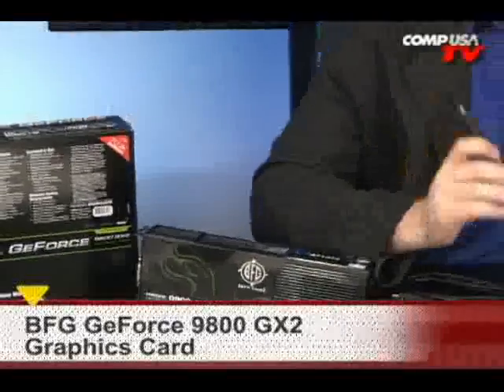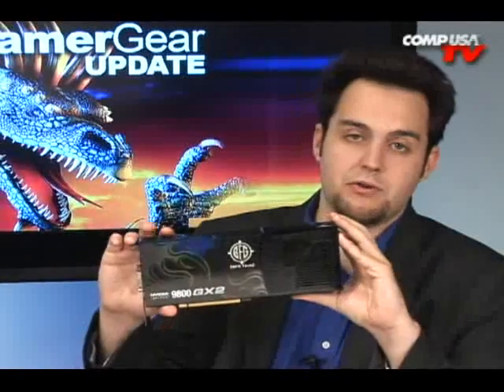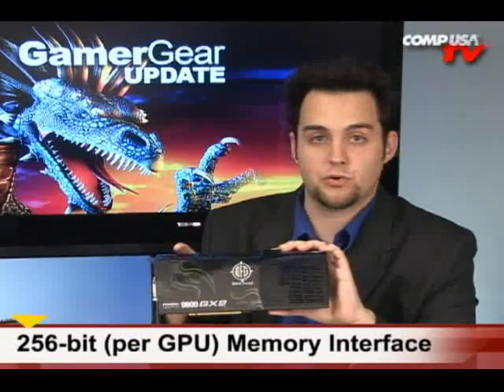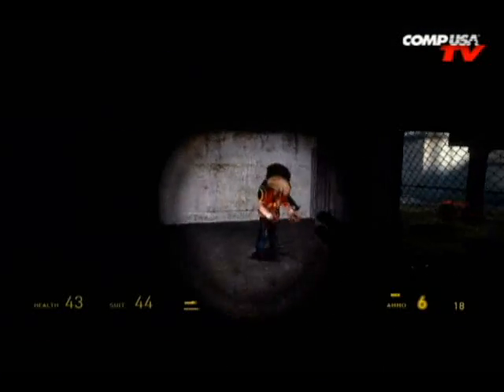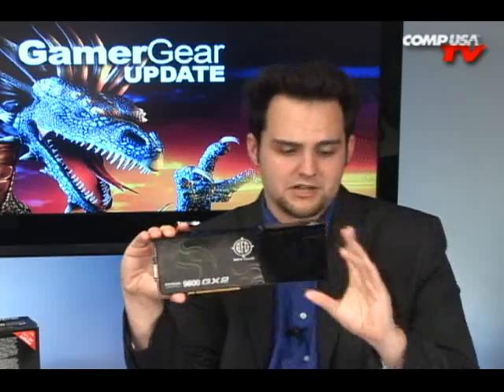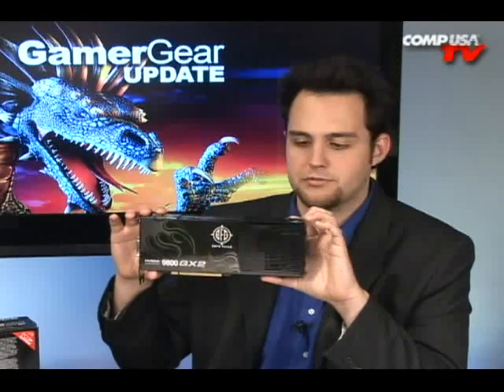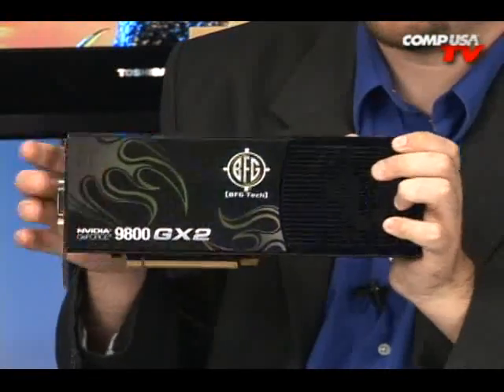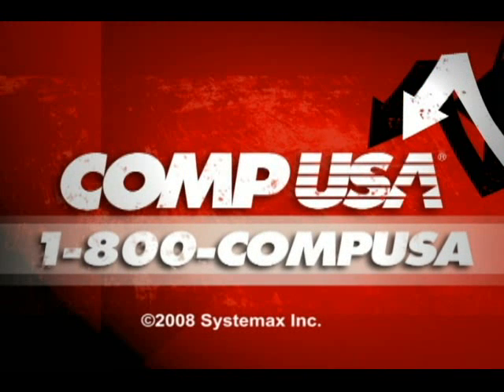BFG GeForce 9800 GX2 Video Card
Beautifully designed and engineered for extreme power, the BFG NVIDIA® GeForce® 9800 GX2 1GB graphics card is The Console Within - a complete, high definition entertainment and gaming solution for the PC. With NVIDIA HybridPower™ technology and two on-board GPU's, the BFG NVIDIA® GeForce® 9800 GX2 is bar-none the fastest graphics card available and up to 50% faster than GeForce® 8800 Ultra. When paired with an additional BFG NVIDIA® GeForce® 9800 GX2-based graphics card and an NVIDIA nForce® 7 Series motherboard, this Quad NVIDIA SLI® technology solution creates the most awe-inspiring, screaming fast gaming platform to date.